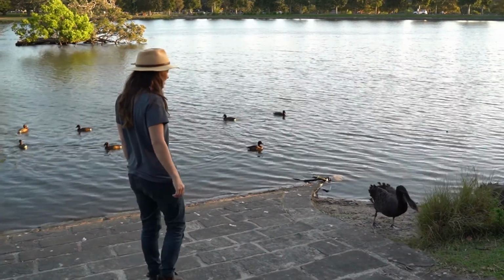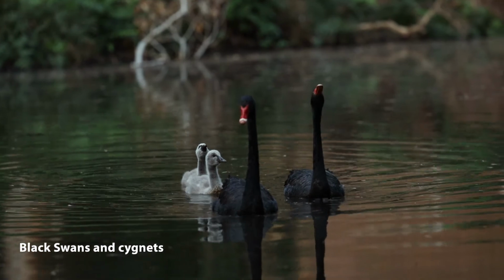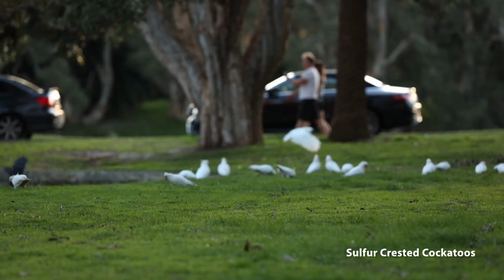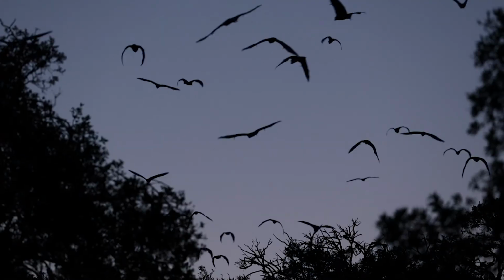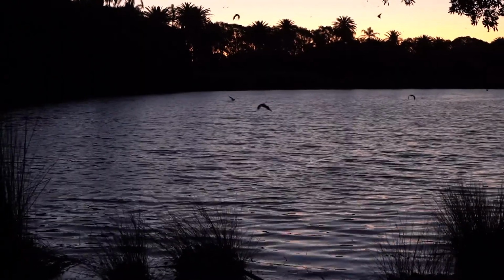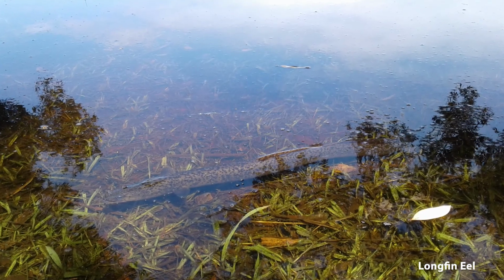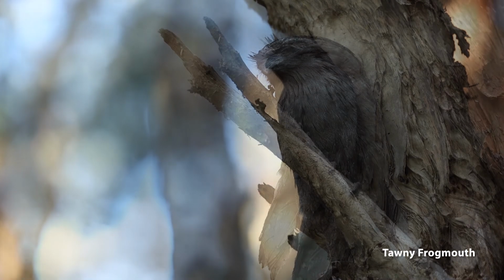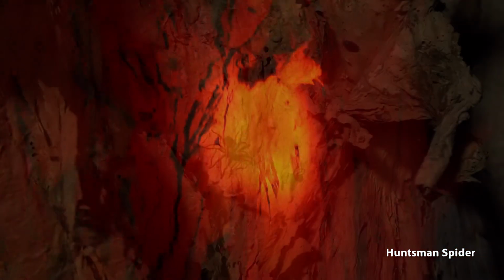centennial 1 (first cut)